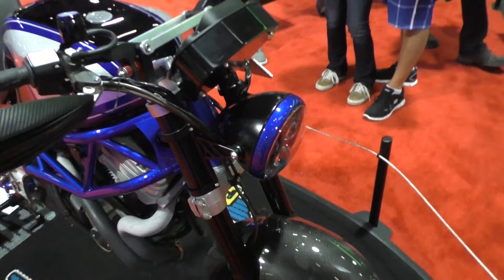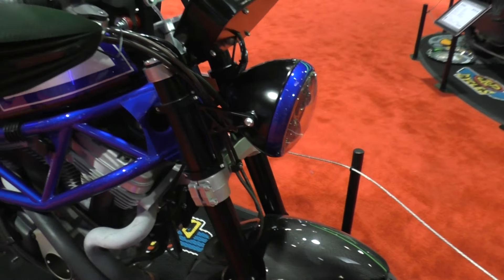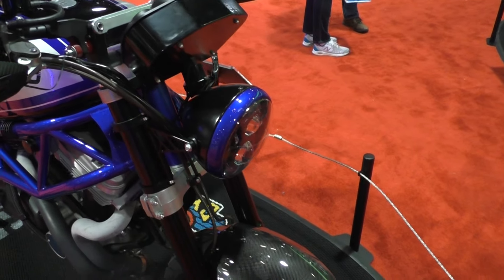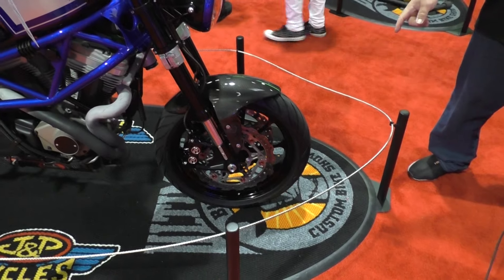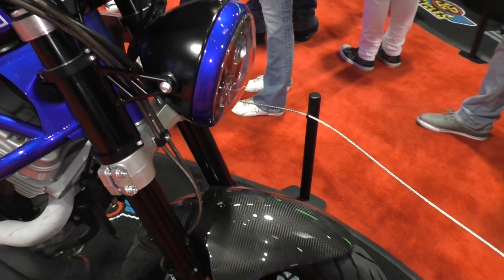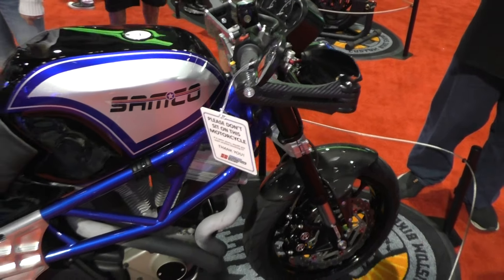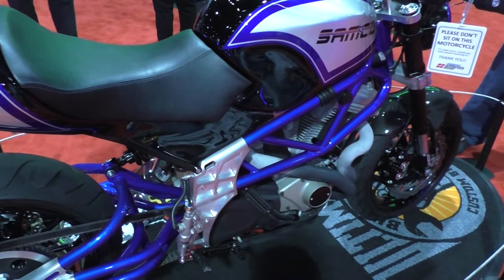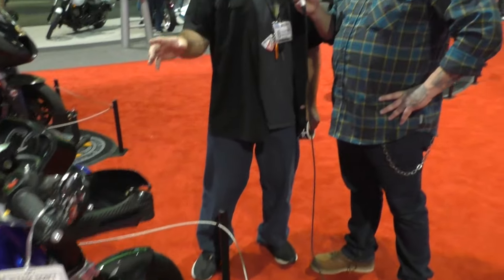Maurice Brisebois of SAMCO builds an American Bike (Video Interview)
Truly American Made Motorcycle, estimated 95% derived solely from US made components. Design and Fabrication and striving to become 100% American Made. Features a custom Bi-Metal Trellis Road Race Frame and swingarm Produced